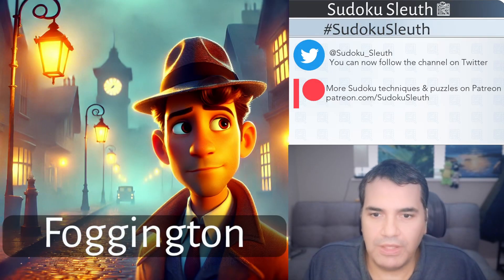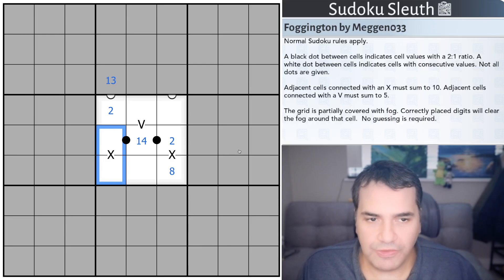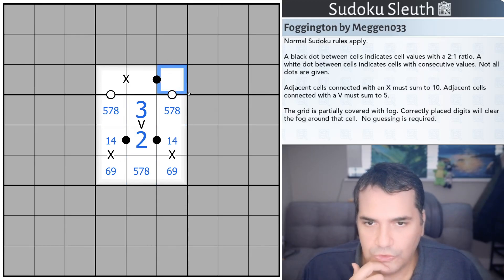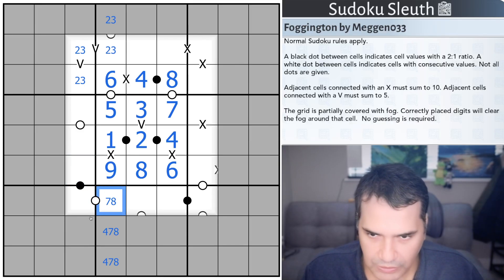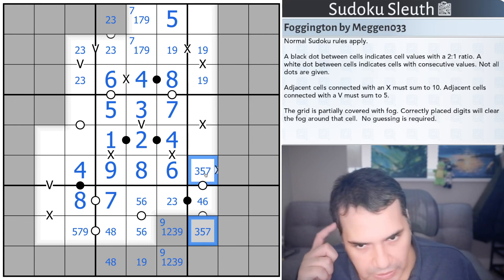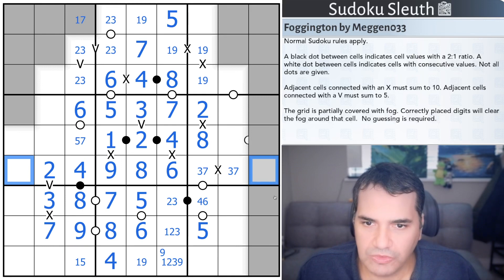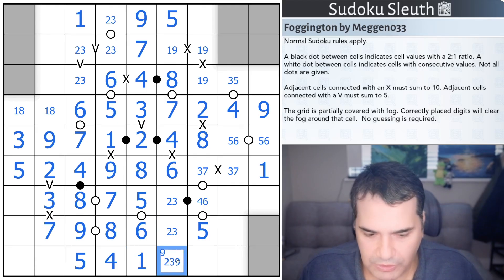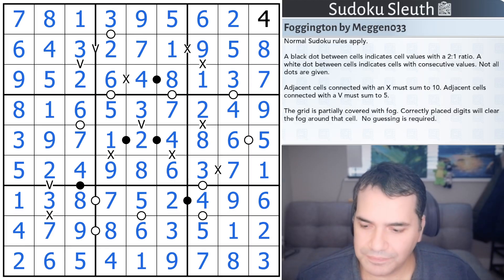Foggotron: If Sudoku was a period drama?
Today's Video:

More Meggen033, this time with a fog puzzle from his Townville series (if that's an appropriate title for them!)

A black dot between cells indicates cell values with a 2:1 ratio. A white dot between cells indicates cells with consecutive values. Not all dots are given.

Adjacent cells connected with an X must sum to 10. Adjacent cells connected with a V must sum to 5.

The grid is partially covered with fog. Correctly placed digits will clear the fog around that cell.  No guessing is required.

Chapters:

00:00:00 Intro
00:01:18 Rules
00:02:59 Solve
00:15:45 Outro